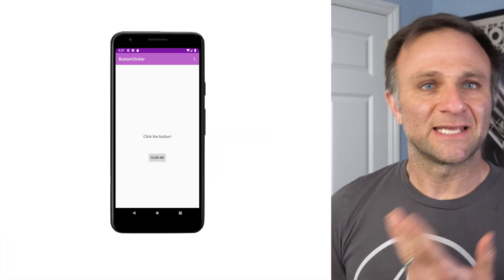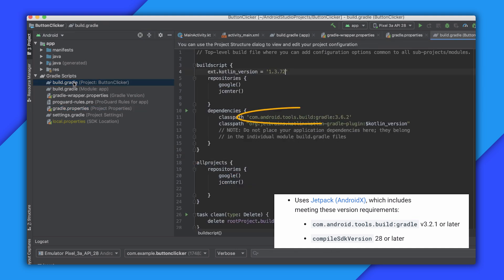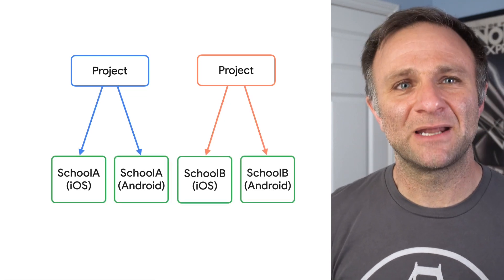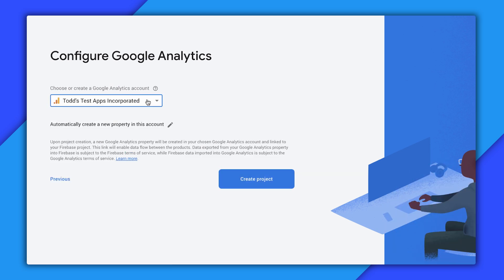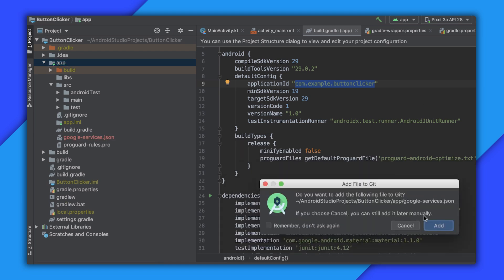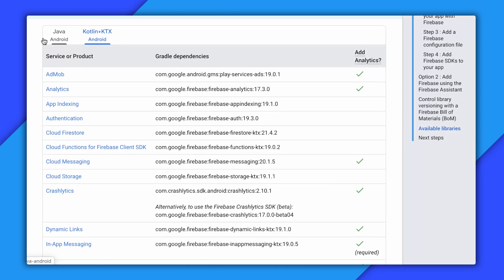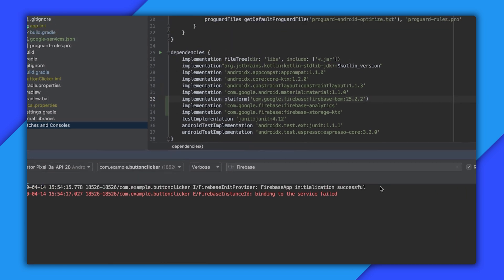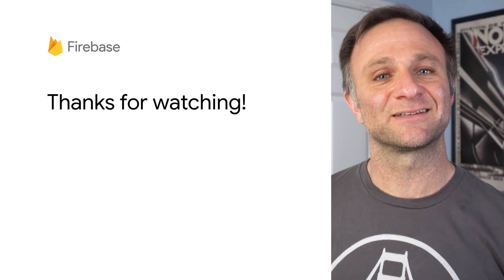Getting started with Firebase on Android (2020) - Firecasts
Interested in getting started with Firebase in your Android apps? Well, you've come to the right place. Todd Kerpelman from the Firebase team walks you through the steps you need to get started on this episode of Firecasts!

Chapters:
0:00 Intro
0:56 Minimum requirements
2:32 Creating a Firebase project
5:57 Registering an Android app
8:19 Adding the Firebase SDK
9:21 Adding other libraries and the Bill of Materials
11:12 Confirming installation
11:40 Adding some basic Analytics calls
12:35 Where to go from here?